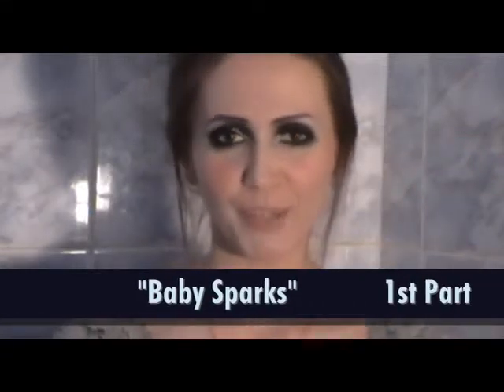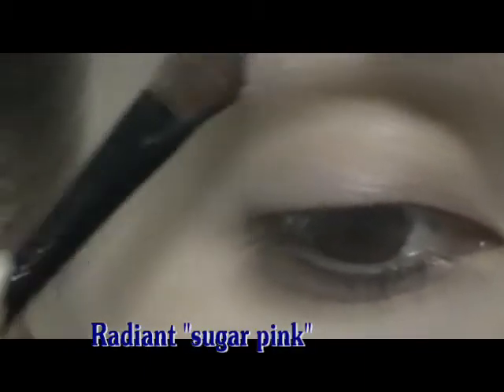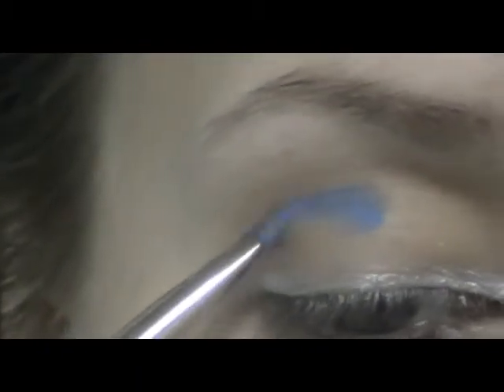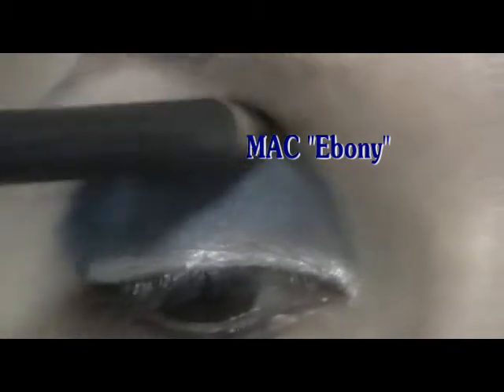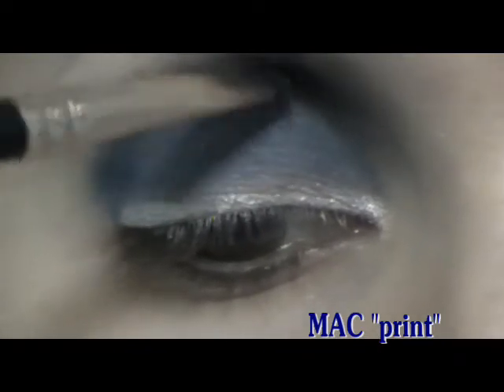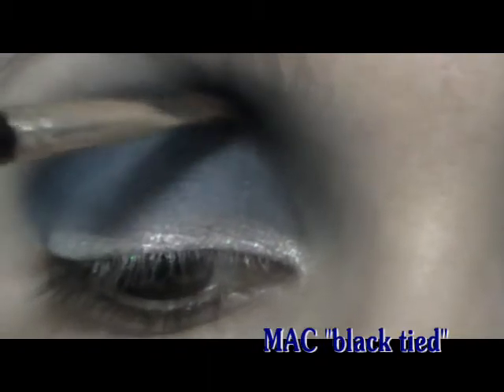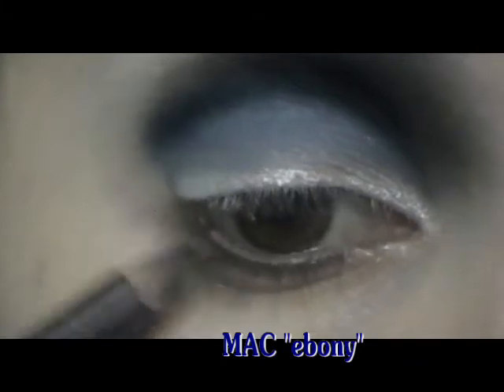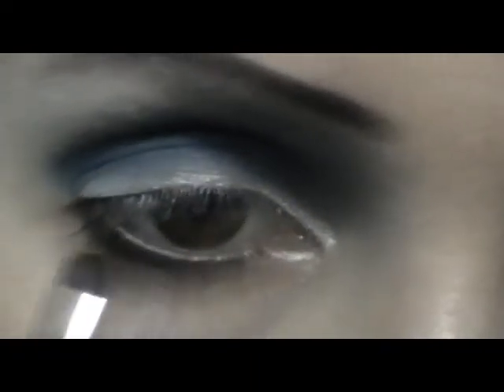"Baby Sparks" 1st Part Tutorial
Makeup look based on MAC makeup chart Baby Sparks from Red She Said collection.

Face and Lips